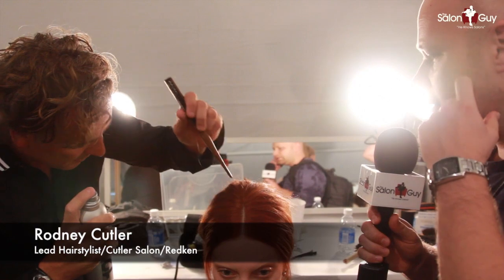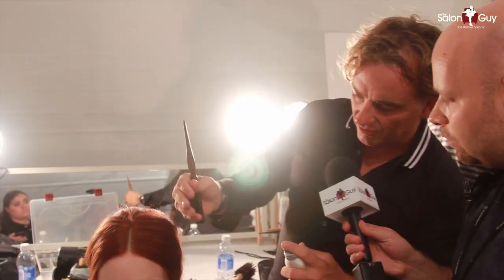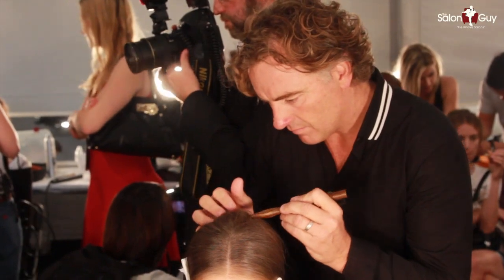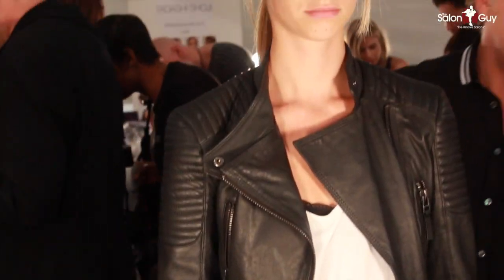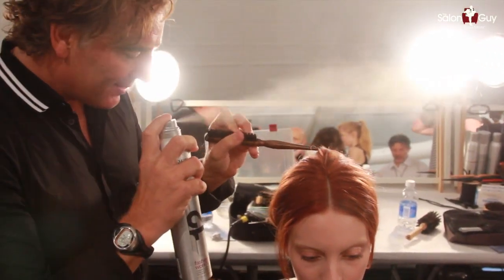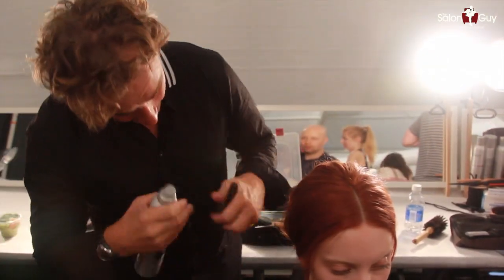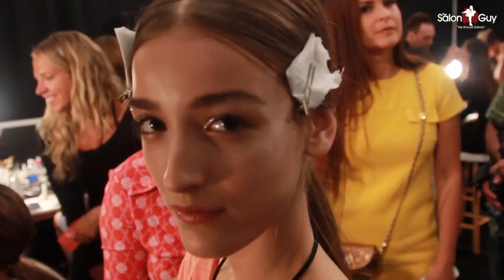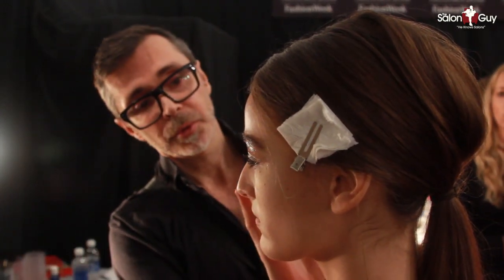Tadashi Shoji Spring 2013 Runway Show at Mercedes-Benz Fashion Week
Please enjoy the gorgeous Spring 2013 Collection of Tadashi Shoji at Mercedes-Benz Fashion Week.
TADASHI SHOJI SPRING 2013
The Spring / Summer 2013 Collection takes us on a journey along the Modern Silk Road, where East meets West. Captured by the winds of wanderlust, the collection takes us on a virtual journey. Our first stop is Venice for vintage Venetian cutwork and embroidered lace. We then travel eastward to Kazakhstan for Ikat printed gazar, onward through the Gobi Desert, stopping to procure printed chiffon inspired by the caves of Dunhuang before arriving at the ancient capital Xi'an. Ethereal gowns are draped in tulle and silk while flowing dresses are created by intricately combining silk georgette, lace, and printed chiffon. Warm tones of Desert Bloom, Paprika and Rose Dust are balanced with cool hues of Jade, China Blue and Pale Iris. As the winds blow from East to West, they marry antiquity with modernity, blending cultures and charting the course for our 'virtual traveler'.
Video produced by:
TheSalonGuy